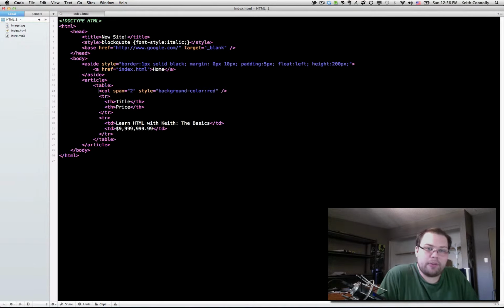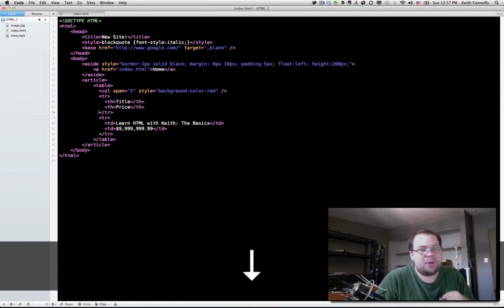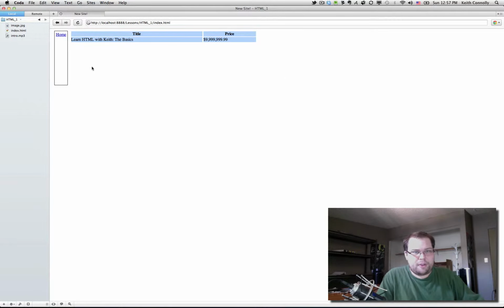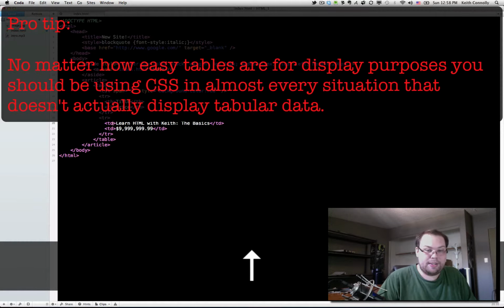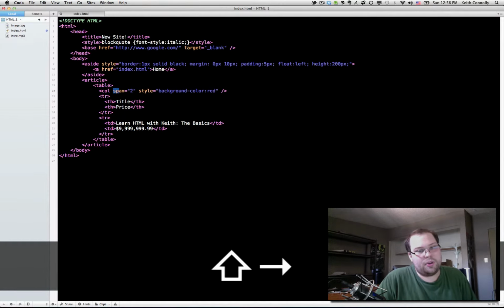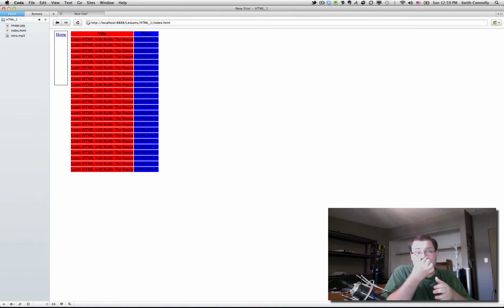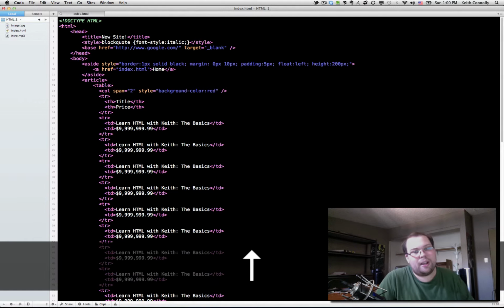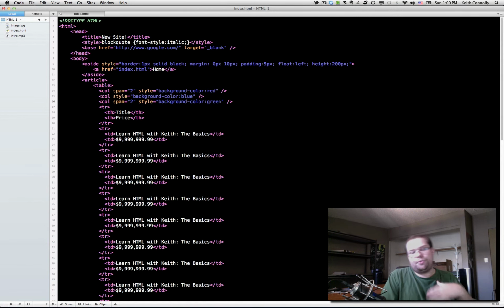Learn HTML with Keith: Col Tag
In this lesson we cover the Col tag which allows us to do some amazing stuff in regards to style and keeping our HTML DRY.

The colgroup tag is just about the same thing as the Col Tag.